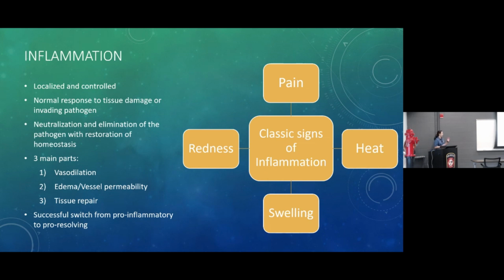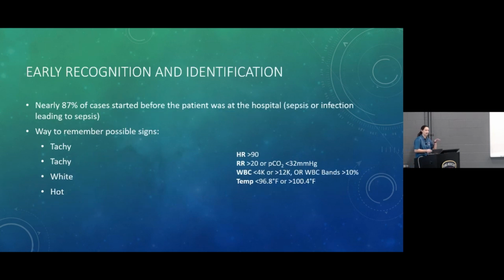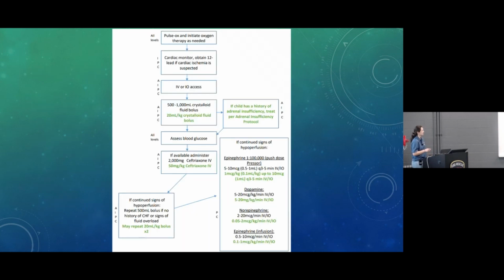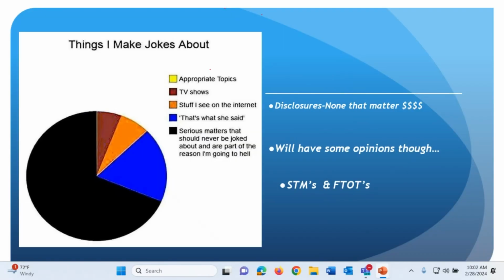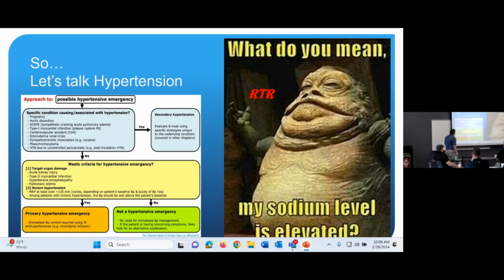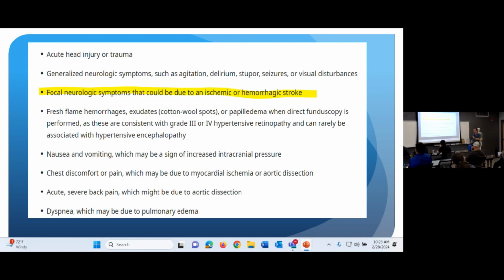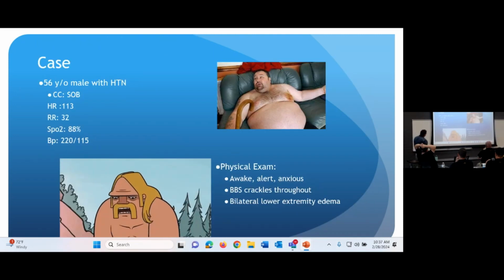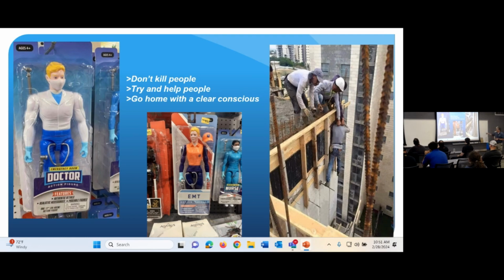Sepsis, Hypertension, and 12 Lead Cases Dothan Feb 28 2024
In this edition of Alabama EMS Challenge, Dr. Hereford delivers an intriguing lecture on sepsis followed by Dr. Ferguson presenting on hypertension and 12 lead cases.

ATTENTION: To record your attendance and for us to receive feedback, please complete the quiz at the following Every person (especially AL EMS Providers!) will receive 2 hours of distributive continuing education for this lecture. If you make a 100% on the quiz, then a certificate for 2 hours on continuing education will be automatically emailed to you!